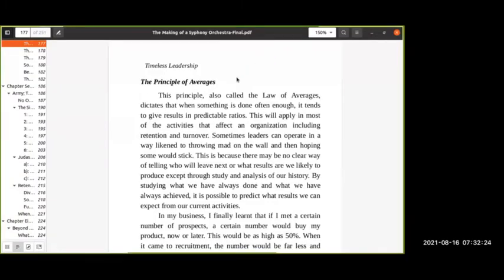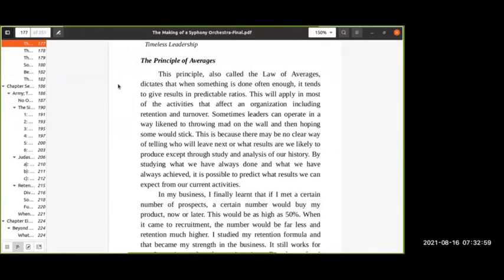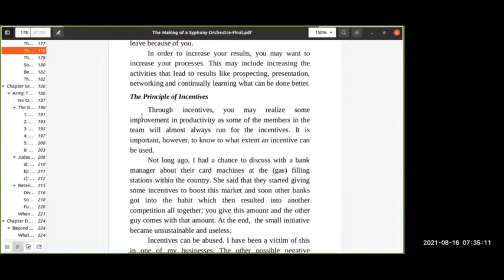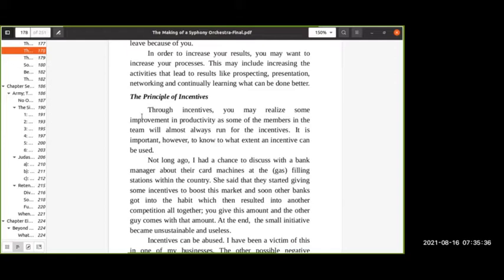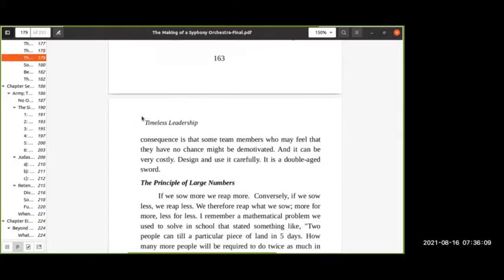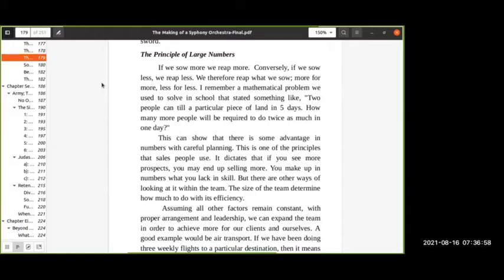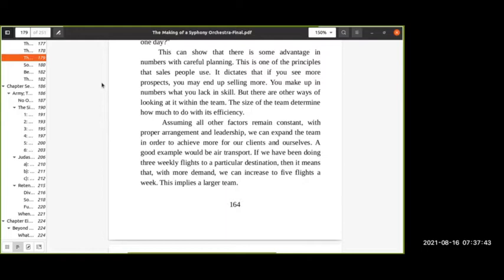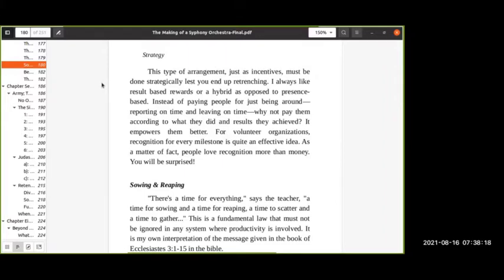Three Important Principles of Productivity Every Leaders Ought to Learn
I soon learnt that some must just go and that helped me. When people leave your team, sometimes it is not because of what you have done or not done. They have their own reasons. Well, you might be the reason for the
majority to quit...